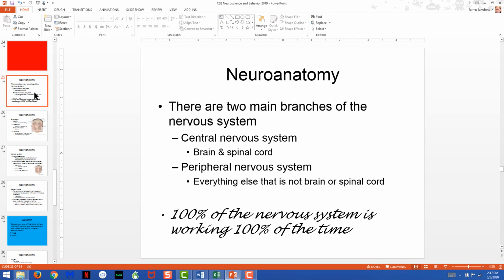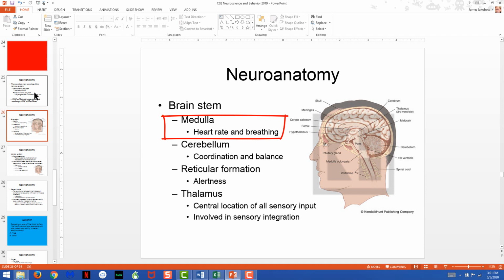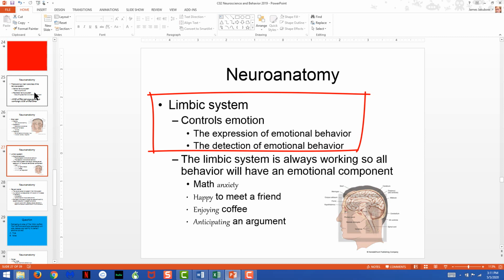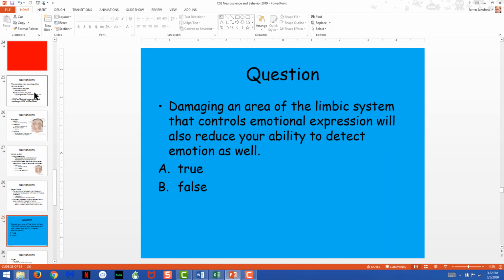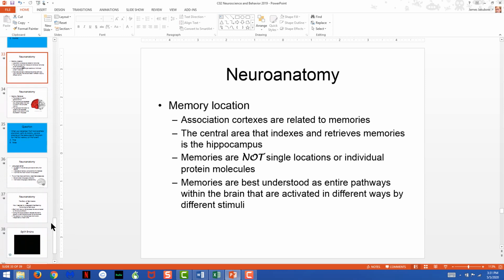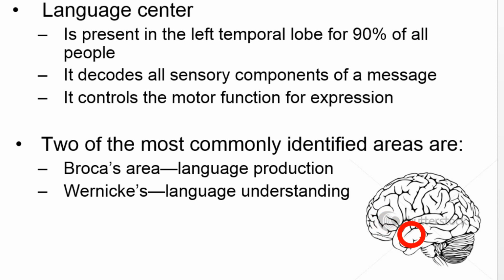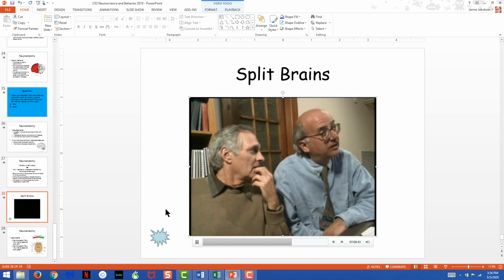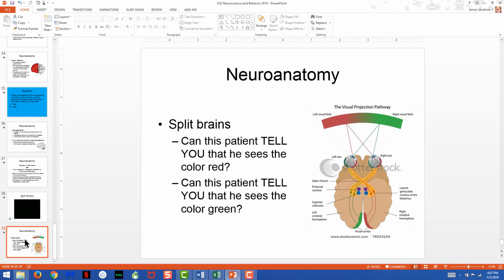Neuroscience & Behavior Neuroanatomy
A college lecture on neuroanatomy from a general psychology course.